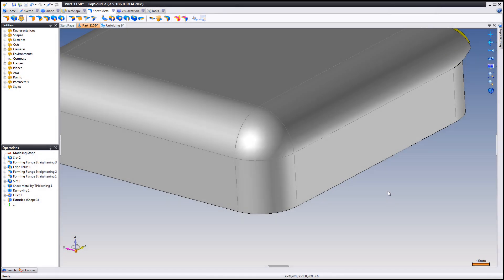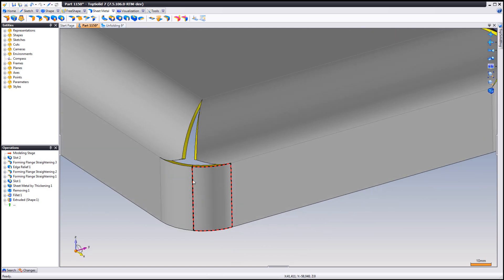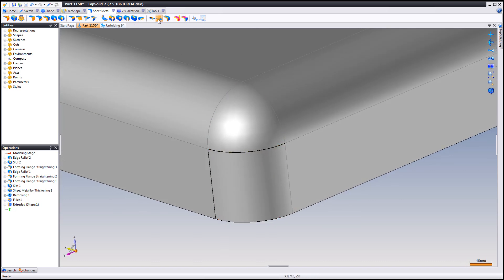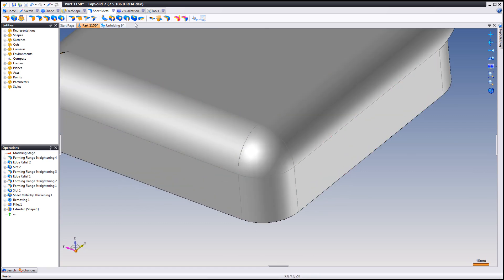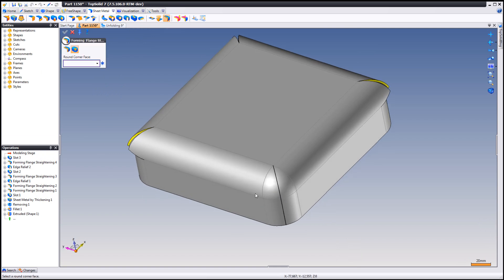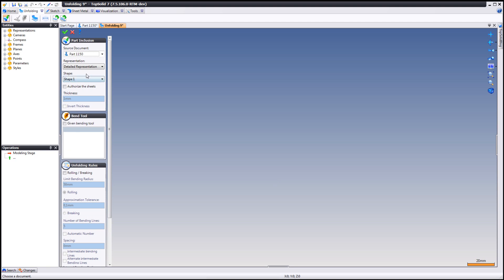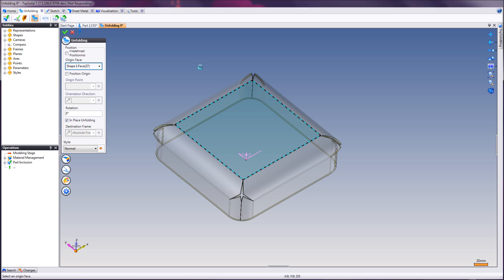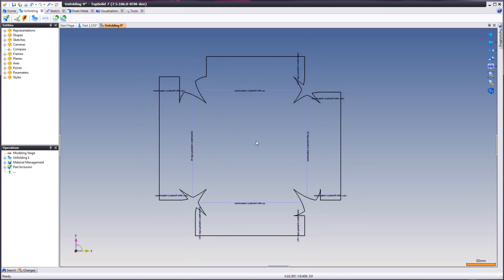Advanced sheet metal made easy with TopSolid 7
In TopSolid 7.5 a new feature is introduced which allows to very easily create and unfold a "trunk corner".